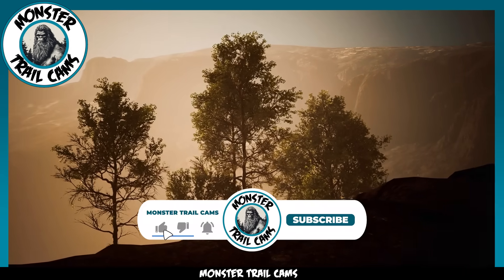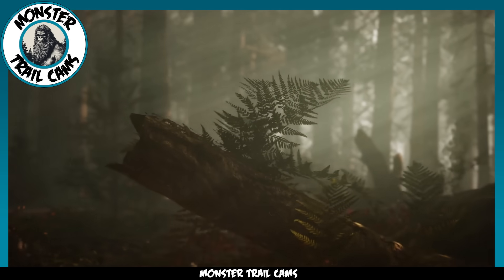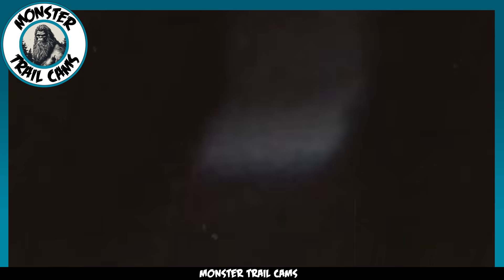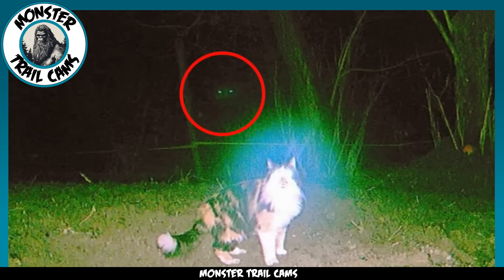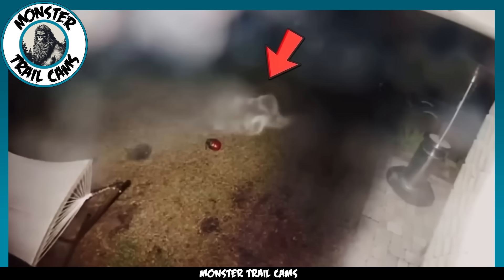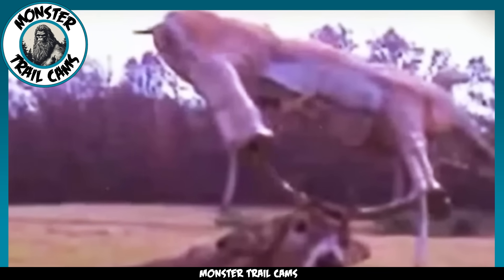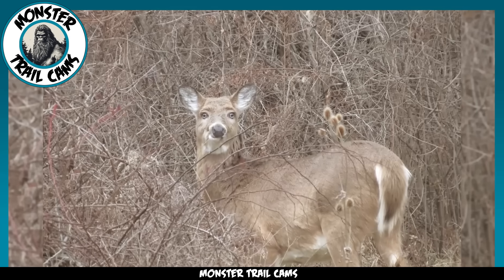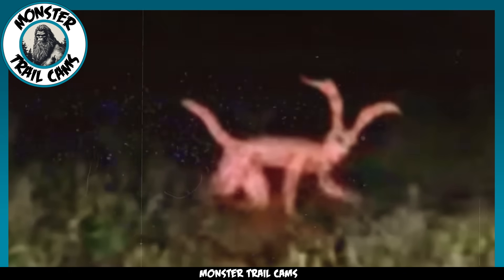I Can't Stop Watching THIS TRAIL CAM Footage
Monster Trail Cams is a channel that uncovers the eerie and mysterious side of the natural world. Our team scours the globe, collecting bone-chilling footage from a myriad of trail cams placed in the remotest and most secluded areas. We serve as a hub for captivating and occasionally unsettling content, revealing creatures, events, and phenomena that lurk in the unseen corners of the world. From elusive cryptids to perplexing incidents of nature, we showcase clips that intrigue, terrify, and fascinate. Join us at Monster Trail Cams - the home for all things uncanny and enigmatic.